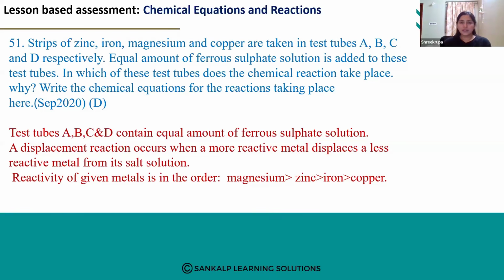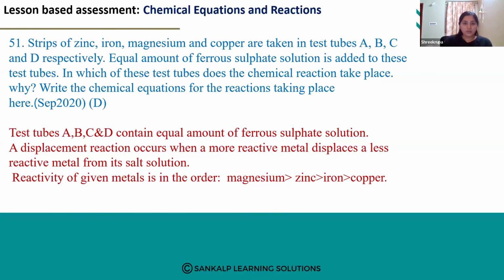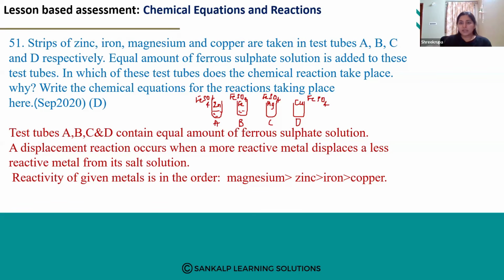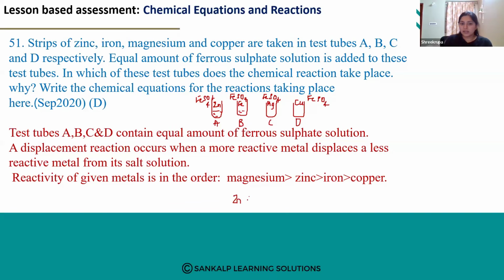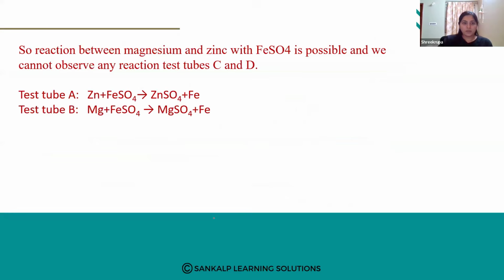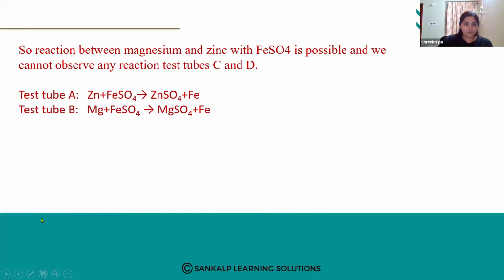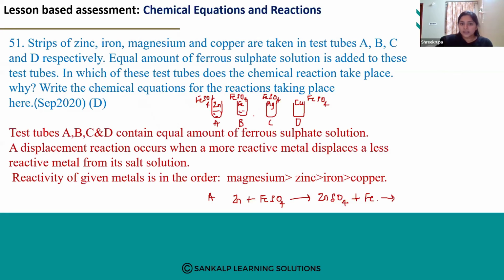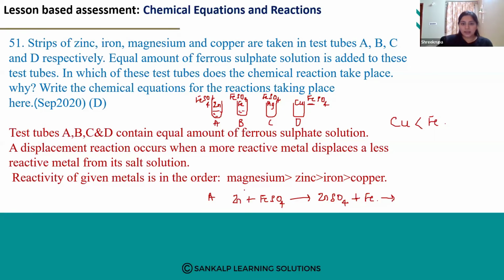LBA - Chemical reactions and equations - EM - Q51 - MCQ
Strips of zinc, iron, magnesium and copper are taken in test tubes A, B, C and D respectively. Equal amount of ferrous sulphate solution is added to these test tubes. In which of these test tubes does the chemical reaction take place. why? Write the chemical equations for the reactions taking place here.